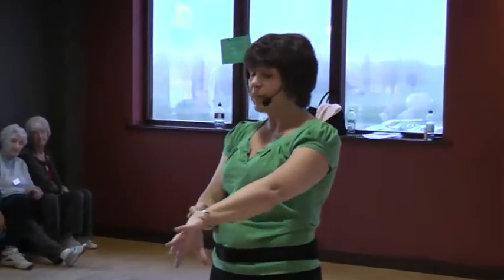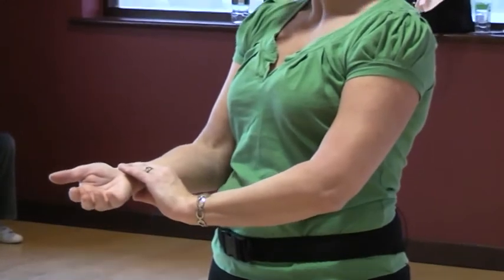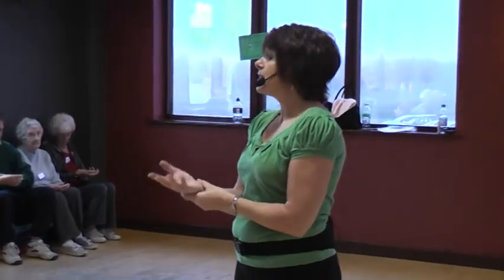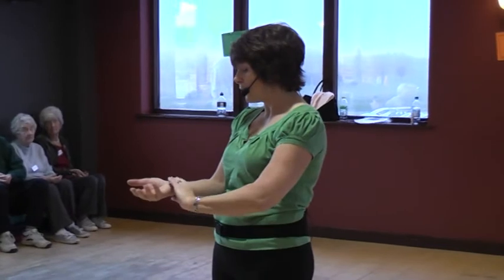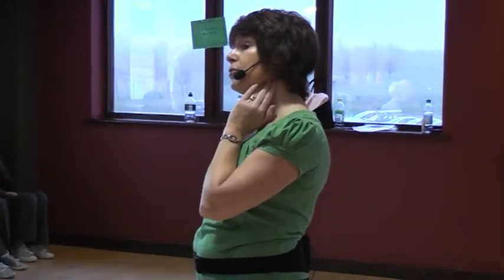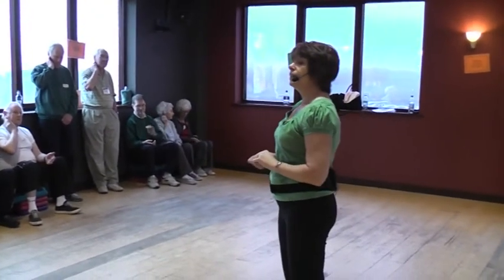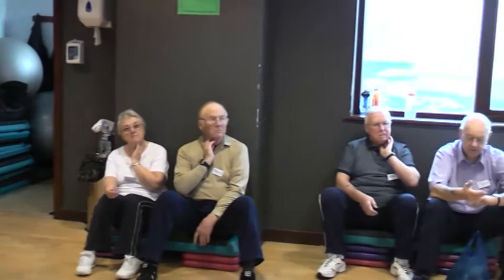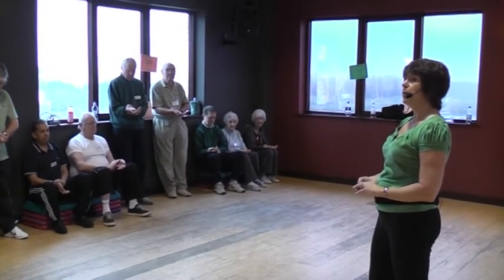Cardiac Rehabilitation - Finding your pulse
Cardiac rehabilitation, before exercising it is good to know that you are starting from rest.  Therefore learning how to find your own pulse is a useful skill to have.. This video was taken at the beginning of a cardiac rehabilitation exercise class and give clear instructions on how to find your pulse. For more help with your cardiac rehabilitation go now and sign up for your free training video